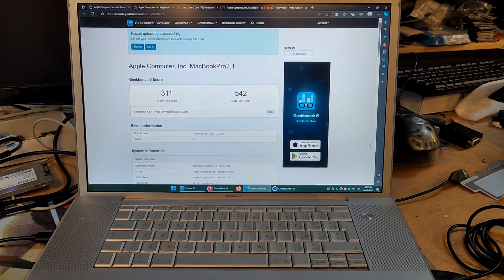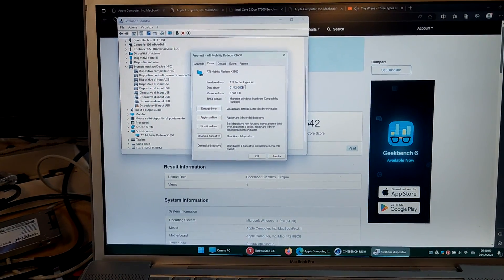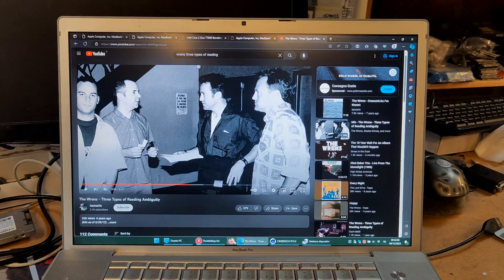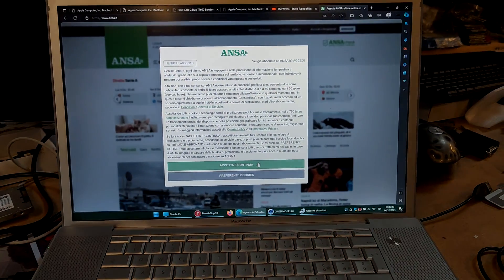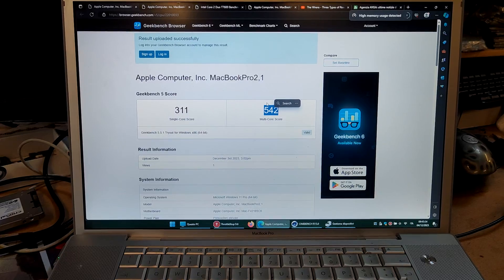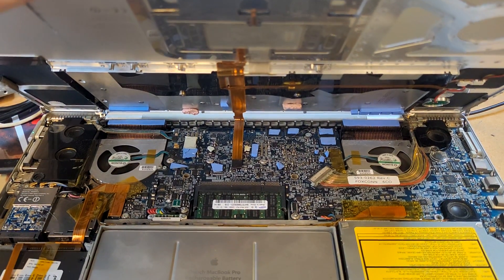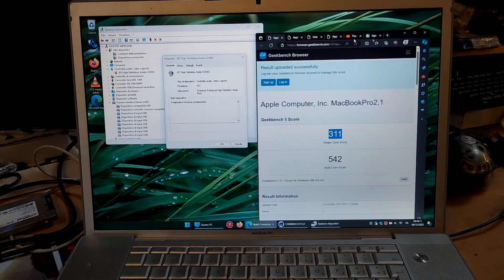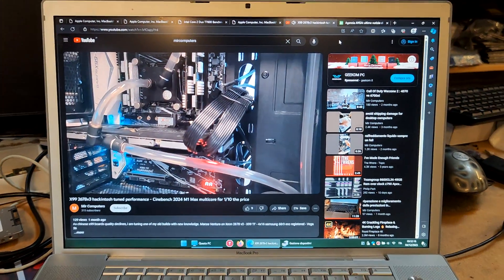MacBook Pro late 2006 in 2023 - Windows 11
installing windows 11 XLite on a late 2006 MacBook Pro 17" ,  MA611LL/A - MacBookPro2,1 - A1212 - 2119 - this all also applies to his little 15" brother Core 2 Duo/Late 2006 - MA610LL - MacBookPro2,2 - A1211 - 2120

I used another machine to create a legacy windows 11 installation on the ssd and moved it inside the mac afterwards

Throttlestop core voltage is fixed at 1.05, multiplier at 14x

Driver Booster found the x1600 driver